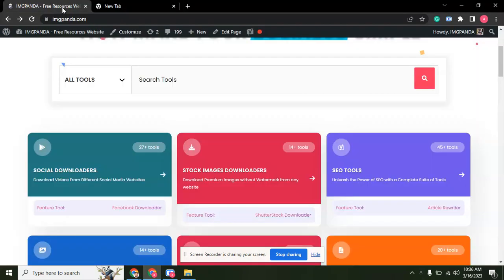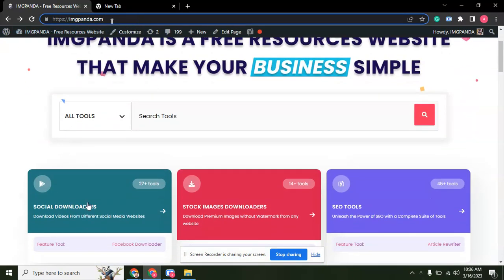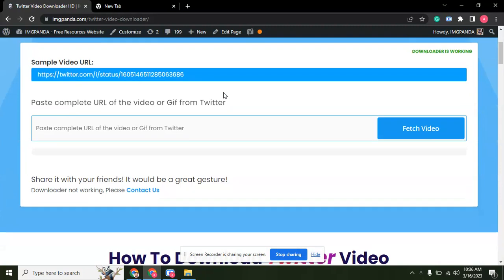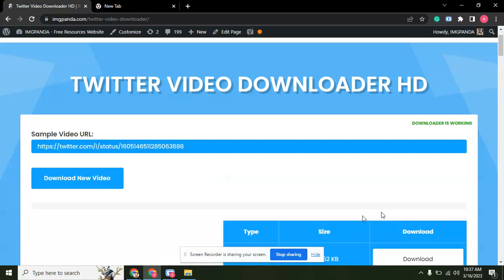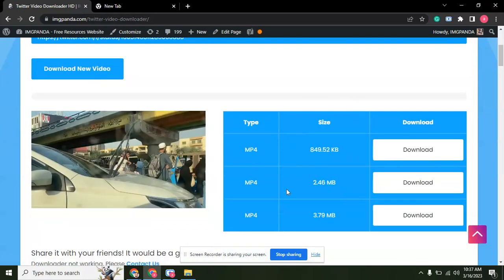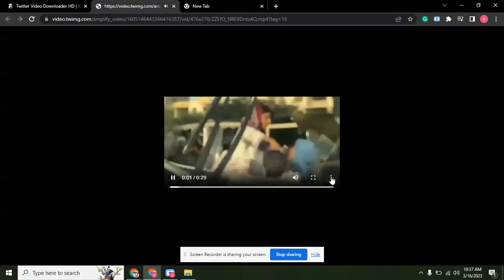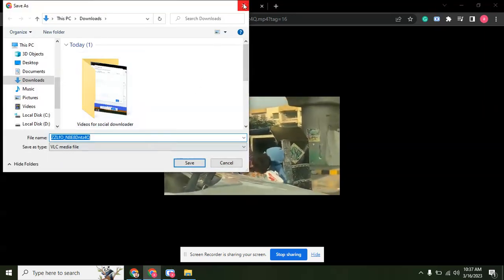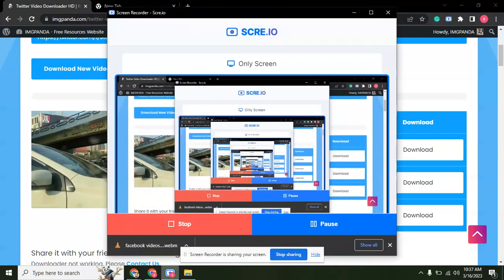How to Download Twitter Videos for free on PC and Mobile?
Here is website ;

Best Features of Twitter Video Downloader

UNLIMITED DOWNLOAD
Our Twitter video downloader is completely free and offers unlimited usage. It allows you to download Twitter videos in HD quality, making it the perfect tool for saving your favorite videos to watch offline.

FAST SPEED
The downloading process of this tool is highly efficient, allowing for quick and seamless downloads of high-quality Twitter videos with minimal wait times.

SECURITY
Our video security is top-notch as we prioritize the privacy and protection of your content. We do not store any uploaded videos on our server, ensuring that your videos remain confidential and secure.

DOWNLOAD MULTIPLE VIDEOS
With this tool, you can effortlessly download several videos simultaneously and store them on your device. It allows for quick and hassle-free downloading of multiple videos at once, making it a convenient option for those who need to download videos in bulk.

USER FRIENDLY
This user-friendly tool makes it simple for anyone to download high-quality Twitter videos, without requiring any advanced technical knowledge. With just a few clicks, users can easily access and save the videos they want to enjoy offline.

POWERFUL TOOL
The Twitter Video Downloader is a user-friendly online tool that can be accessed via any web browser on any operating system to download videos from Twitter. It is a convenient and accessible solution for users who want to save and share Twitter videos without the need for additional software or technical expertise